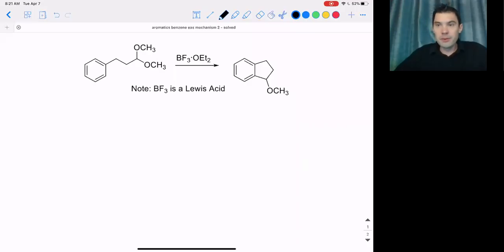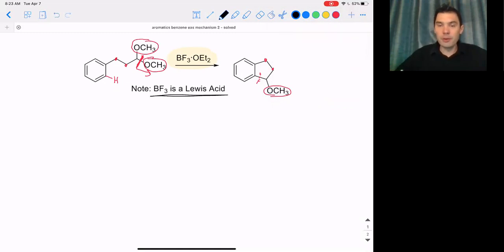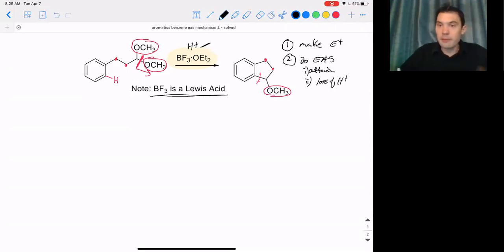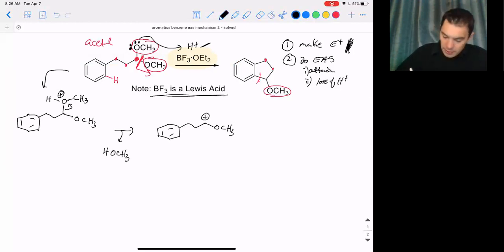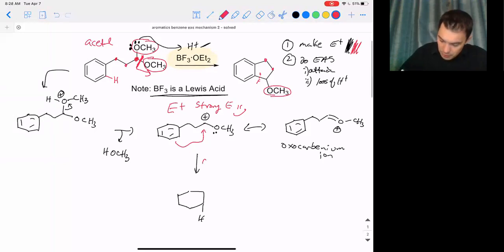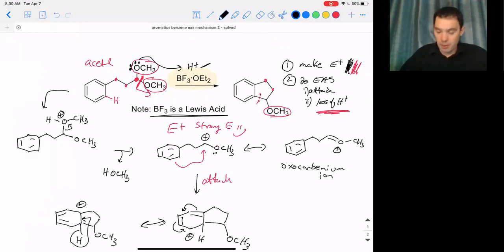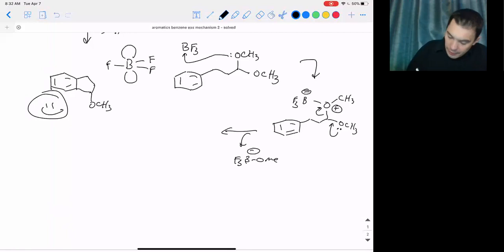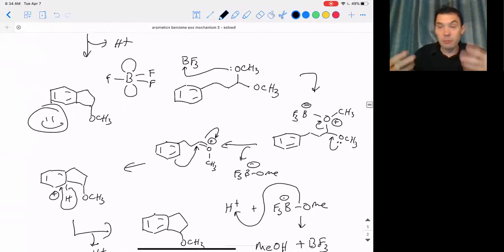Aromatics Benzene EAS Mechanism 2 Organic Chemistry Tutor Help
This is an organic chemistry help video where we discuss an EAS mechanism.